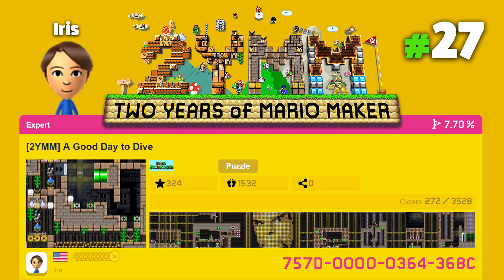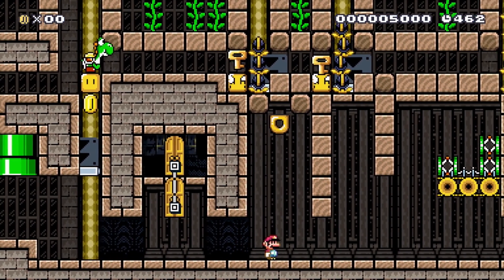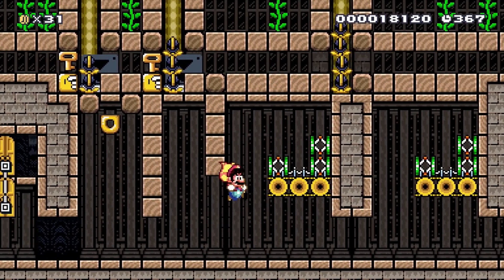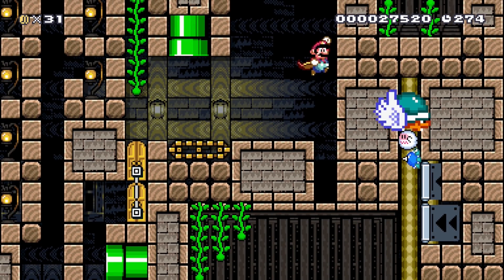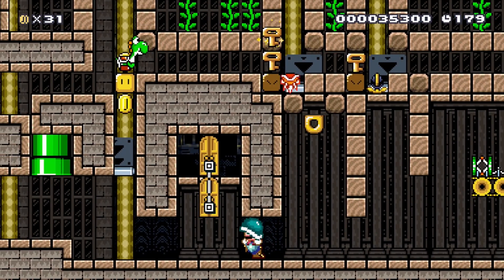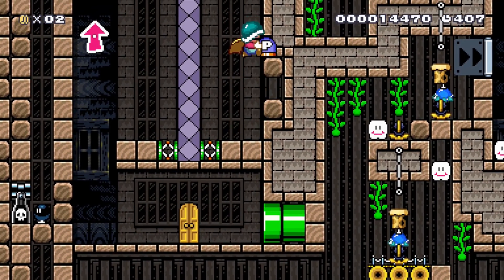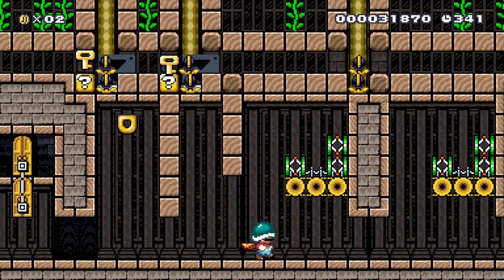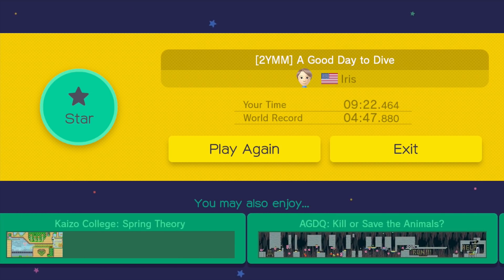Super Mario Maker [2YMM] - A Good Day To Dive [#27]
Welcome to episode 27 of the Two Years of Mario Maker levels!
The next 2YMM level is A Good Day to Dive by Iris.

*This video has spoilers for the puzzles within. Watch at your own risk. The solutions are very complex!

Iris (AKA DeathToSpies) is an American who revolutionized the field of puzzles where you put something in between a pair of sideways springs to allow you to fly. His ultimate goal in life is to create a level around every Schwarzenegger one-liner.

A Good Day to Dive is a really cool but complex puzzle level based around tricks with the cape power-up in the Super Mario World style. In this level, you have to use the magical feather to your advantage and use the cape's dive bomb to turn Mario into a flying POW. This level has some very creative mechanics and uses munchers, spike tops, spinies, bill blasters, and bob-ombs to open up new areas for Mario to explore. There are many sections that just keep getting more complex, but it is very satisfying when you crack the code and solve the puzzle in a particular area. Depending on where Mario does a dive and ground-pounds, different things happen. Make sure you try different things and dive in new areas before giving up! Near the end of the level, be sure to do some extra exploring to find a secret pipe and an awesome bonus area with cake! Also, don't forget to take Yoshi with you at the end for the true ending! Do you have what it takes to escape this ghost house of puzzles?

Two Years of Mario Maker is an amazing project that brings together some of the greatest Super Mario Maker creators from around the world to make an incredible collection of levels for everyone to enjoy.
If you have Mario Maker, I HIGHLY recommend checking these levels out. You won't regret it!

● Big thanks to Kiavik for organizing 2YMM and making this amazing project a reality!

● Huge shout-out to com_poser for creating the 2YMM logo and the amazing intro to this video!

== Levels ==
● [2YMM] A Good Day to Dive: 757D-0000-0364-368C

More by Iris!
● By Our Powers Combined Decheesed: 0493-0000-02A3-C688
● Leaf and Let Die: C0F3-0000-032F-67CD

== Music ==
Intro:
Super Mario World - Level Complete!